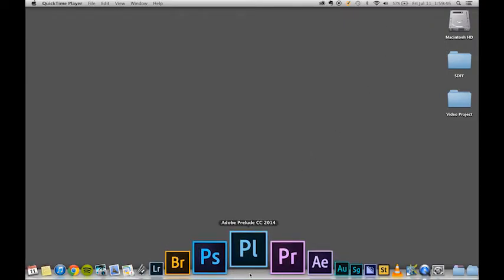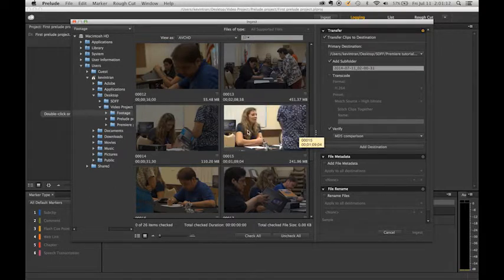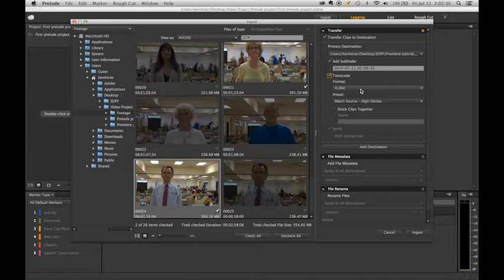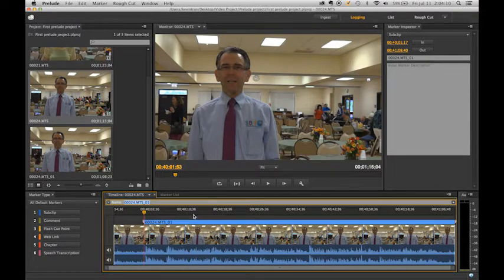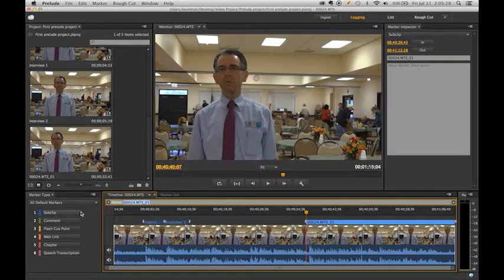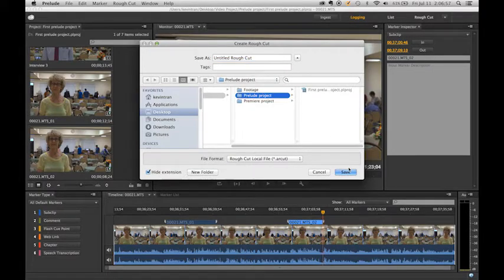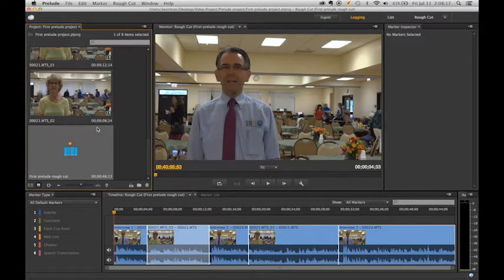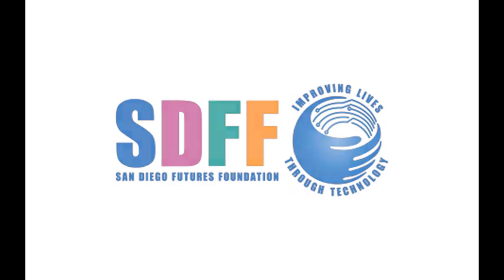Intro to Adobe prelude and sending to adobe Premiere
In this beginner tutorial on Adobe Prelude and how to use it, and what its meant for. We will go over the interface of the program and the features and tools you have available to you.

Our mission at San Diego Futures Foundation is to improve lives in San Diego County by making information technology available to underserved populations by providing technology equipment, training, support, IT outsourcing, and digital media services to Nonprofit organizations, disadvantaged small businesses, low-income households, people with disabilities, and seniors. SDFF is working hard to bridge the digital divide in our community.

Located in the heart of City Heights, SDFF has been a driving force behind digital inclusion efforts across the county with over 53,980 computers distributed, more than 3,825,000 lbs. of e-waste diverted from landfills, over 41,228 hours of IT Services provided to up to 154 nonprofits, and 1,276 nonprofits served with up to five donated computers each. SDFF has also trained over 13,000 adults, seniors, and youth in digital literacy and workforce development.

We are a Tech-nonprofit who believes in and encourages digital equity for all. With a commitment to environmental sustainability and community welfare, the San Diego Futures Foundation is in the business of improving lives through technology.

We help fuel San Diego’s workforce and economic development by providing resources that assist individuals and communities navigate our digital world with repurposed computers and educational programs that promote digital literacy.

Over the years, we have witnessed scores of customers transformed by SDFF’s programs and services. Our internship training, adaptive technology courses, and coding boot camps, to name a few, have all given students the means necessary to seek and secure gainful employment, enabling each to become contributing members of society.

Support us: